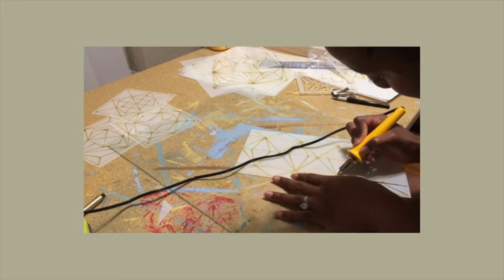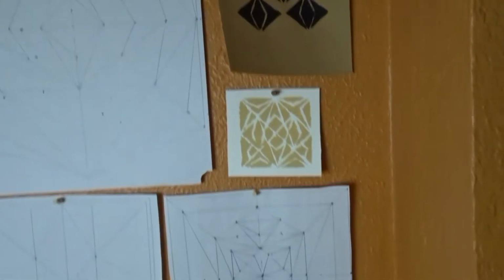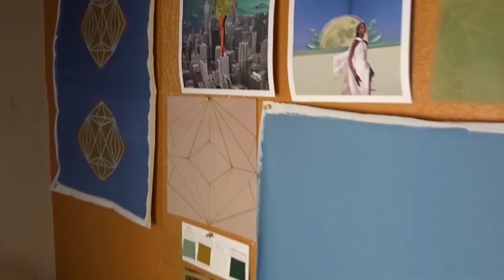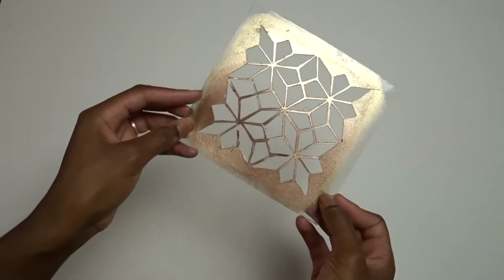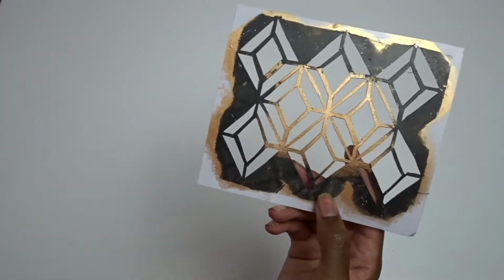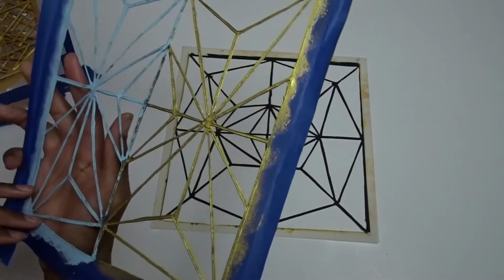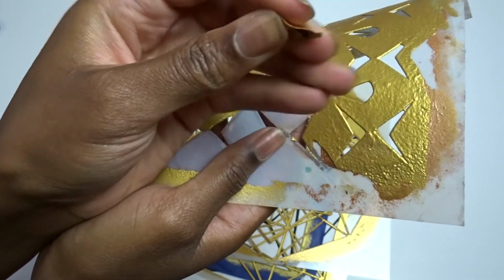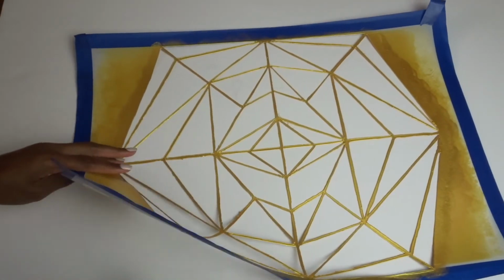Art studio vlog: stencil collection, stencil process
Finally made this video. I am so happy to share my years of hard work. As a stencil artist, theres been some challenges. With time, I built a body of work I am now proud of and can use forever. My process is rare and unique and don’t see this method used regularly so it was my calling to make this video happen! Stencil art gives me the freedom to express myself through various surfaces. Home decor, canvas, clothing, furniture, etc. theres no limit and Im excited to share more of my journey with you all. Thanks in advance!

\\SUPPORT ME//